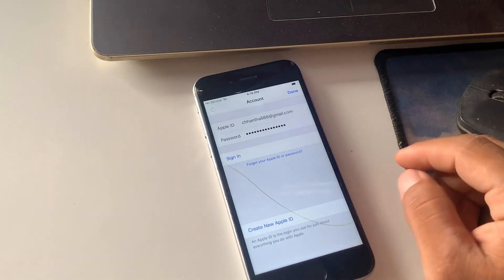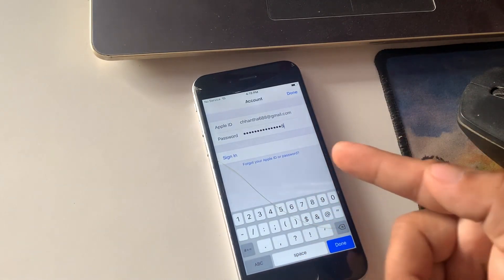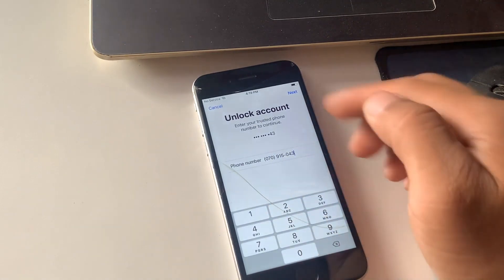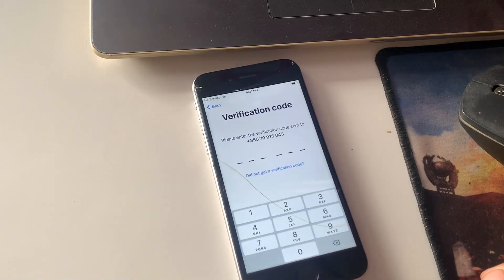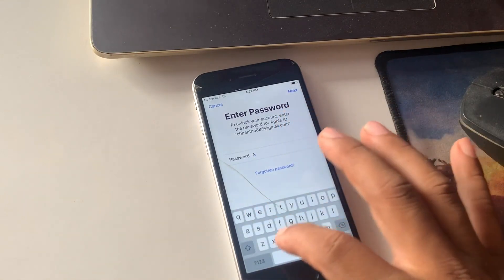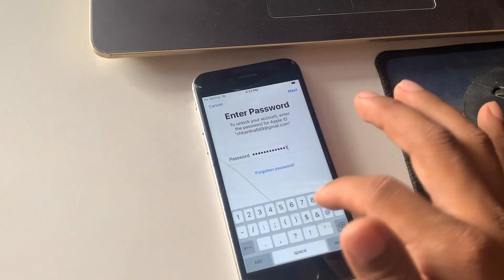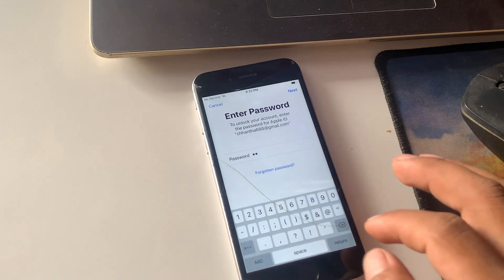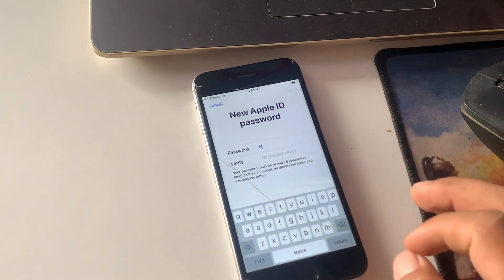How to unlock locked apple ID account to be Normal. EASY!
How to unlock locked apple ID account to be Normal